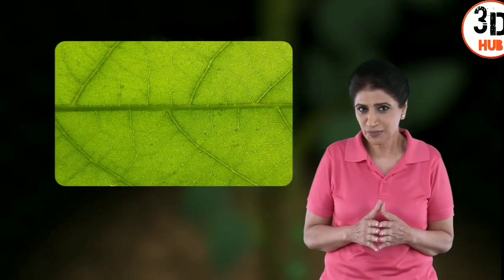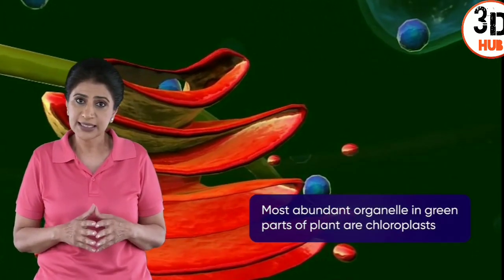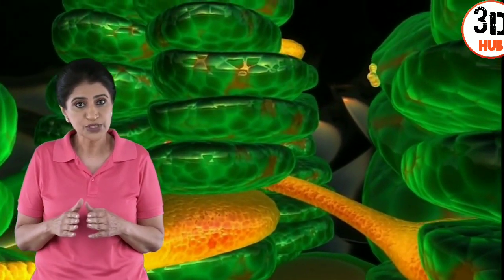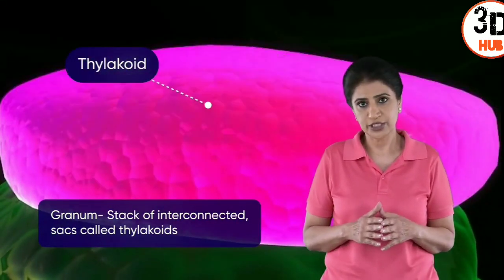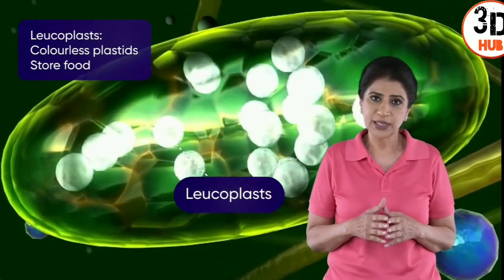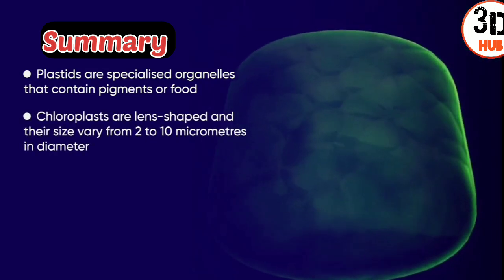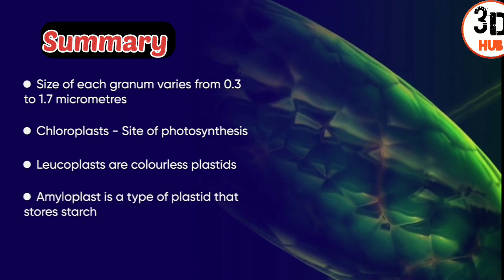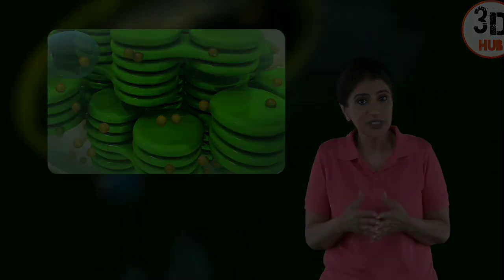Plastids || what is Plastids? and Their Types || 3D ANIMATION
Plastids // what is Plastids? learn through  3D ANIMATION 💥💯//with notes 📝 see how chloroplast does?
 all about  Plastids
plastid
plastids
plastids animation
plastids 3d animation
plastid animation
what is plastids
3d plastids
plastids class 11
plastids class 9
types of plastids

©️3D Science Hub